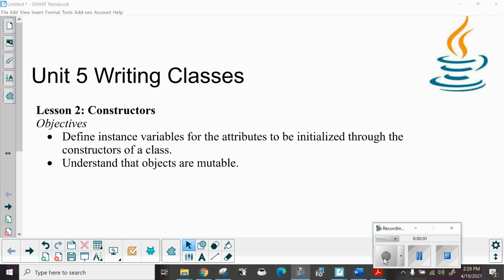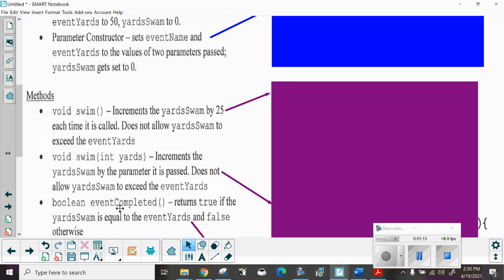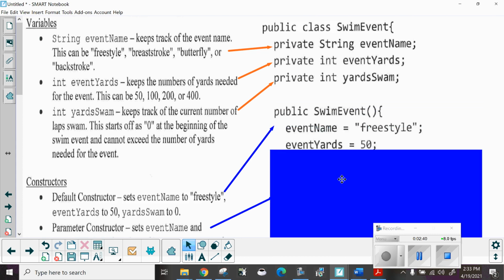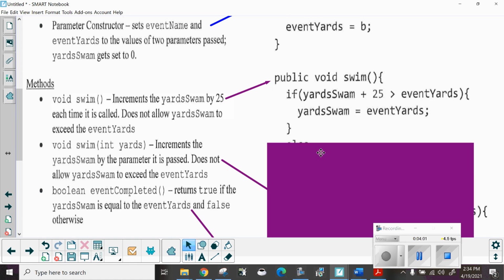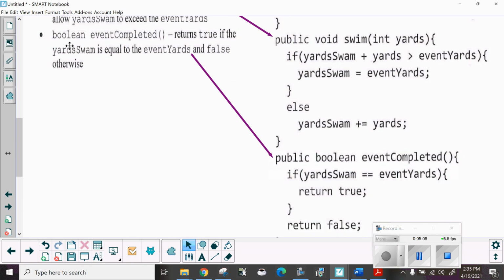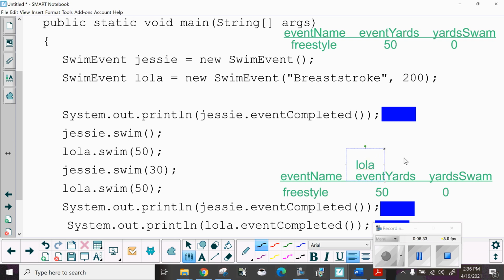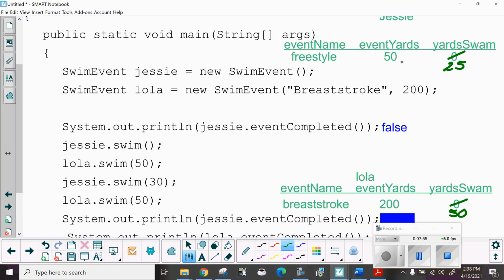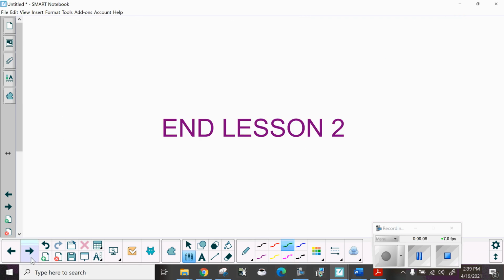AP CS A U5 L2 Constructors